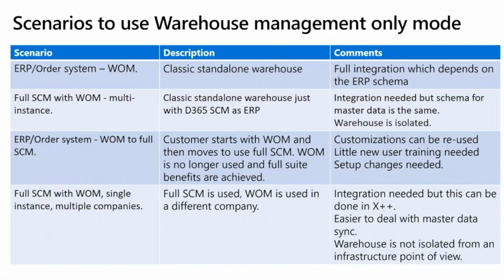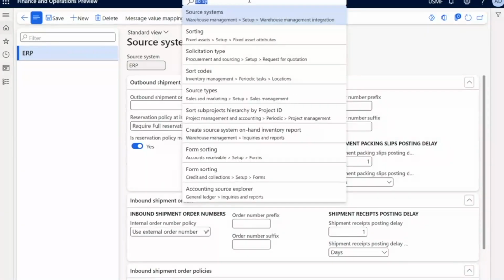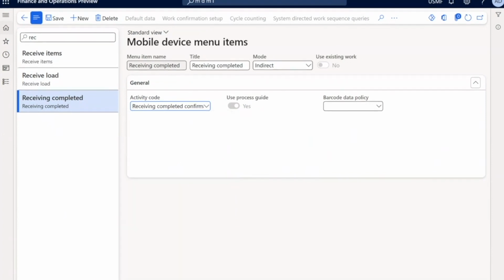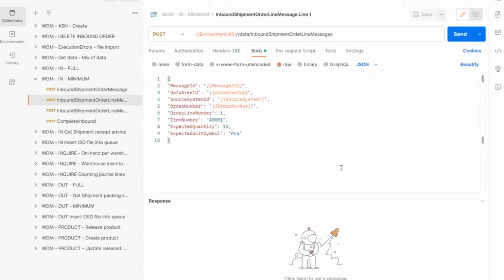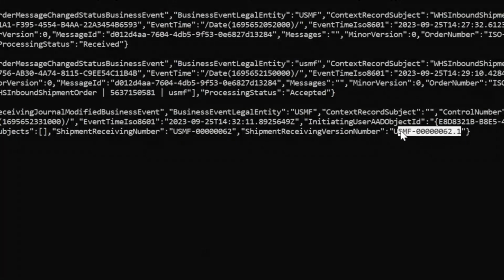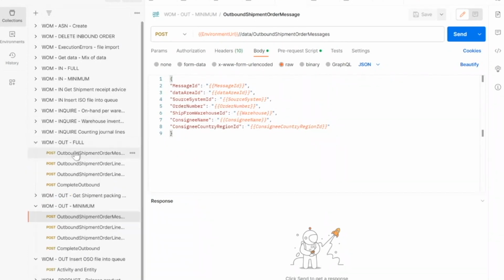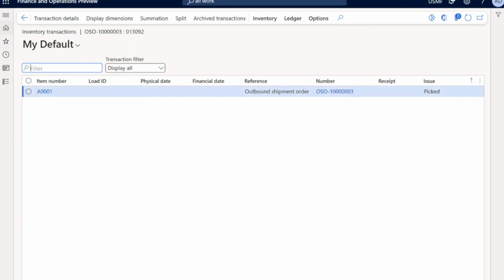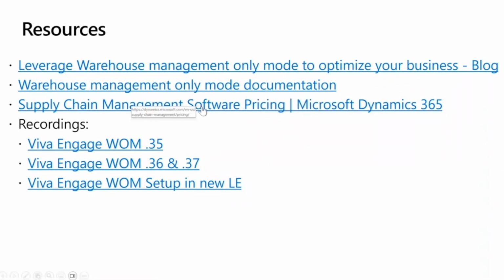Dynamics 365 SCM Warehouse Management Only Mode